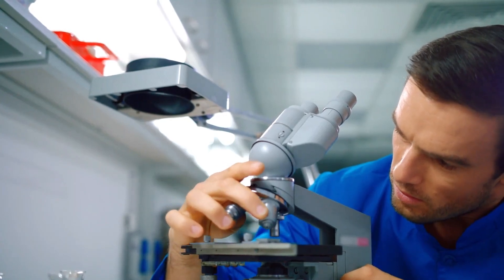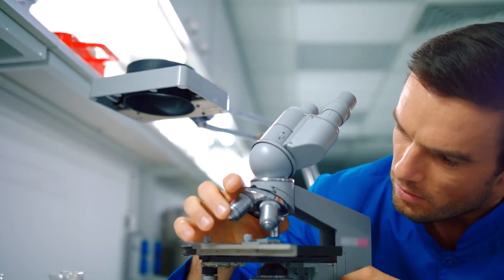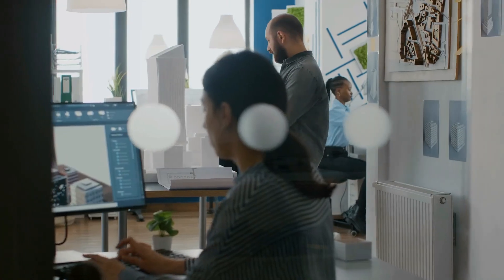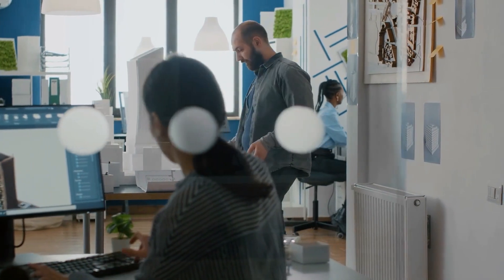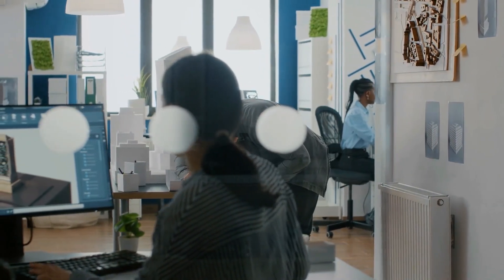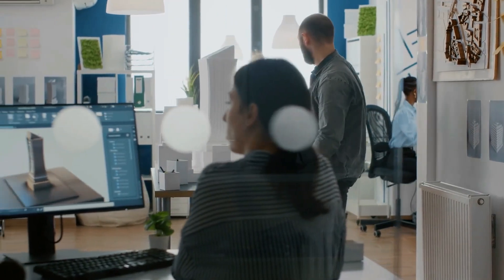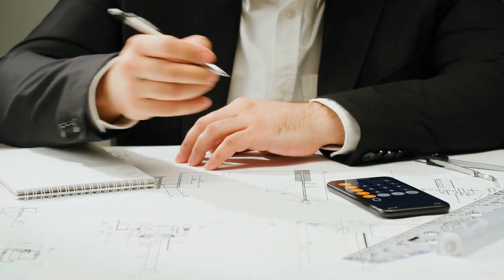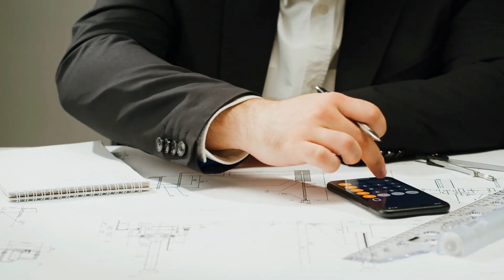Introduction to Civil Engineering Design, Construction, and Maintenance (4 Minutes Microlearning)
Explore the key aspects of civil engineering including structural engineering, geotechnical engineering, transportation engineering, water resources engineering, and environmental engineering. Learn about the applications of civil engineering in infrastructure development, urban planning, environmental conservation, water resources management, and the construction industry.